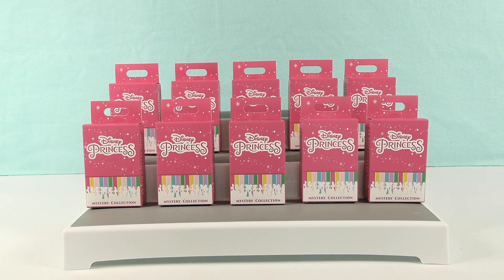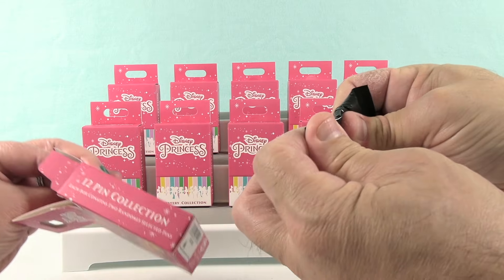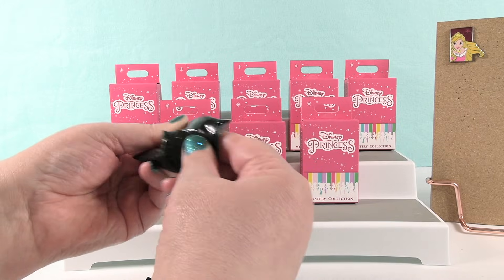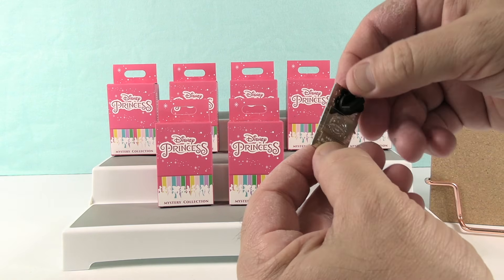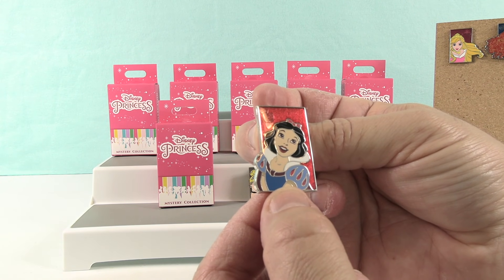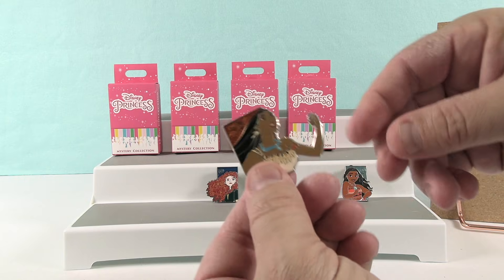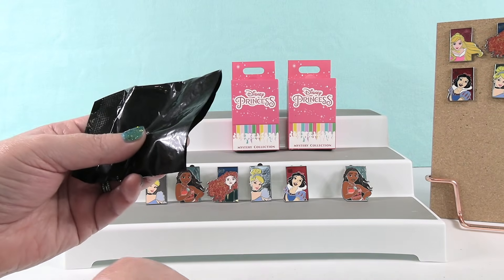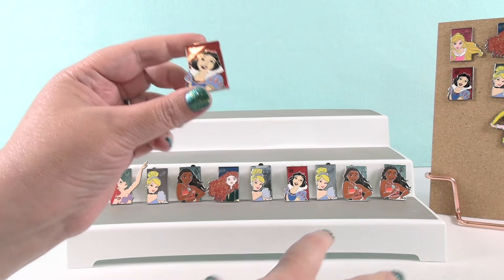Disney Parks Princess Mystery Collection Trading Pins Blind Box Opening Review | CollectorCorner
Today we are opening up Disney Parks Princess blind box pins. There are two pins per box. We are hoping to find the complete collection today. Let's see if we can do it.